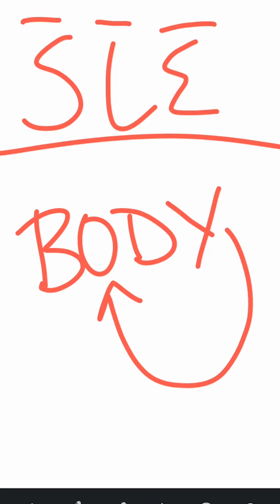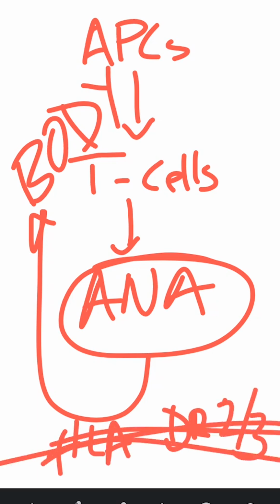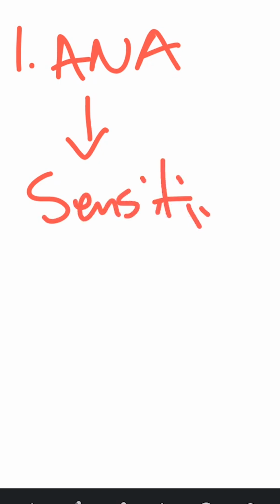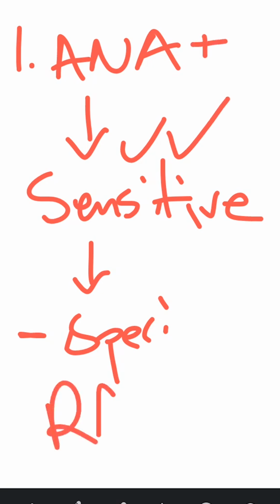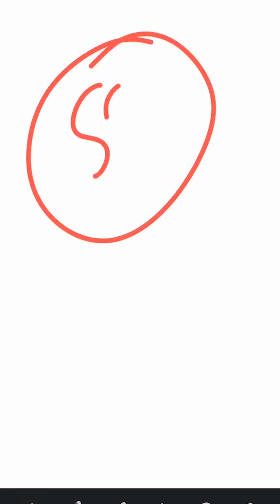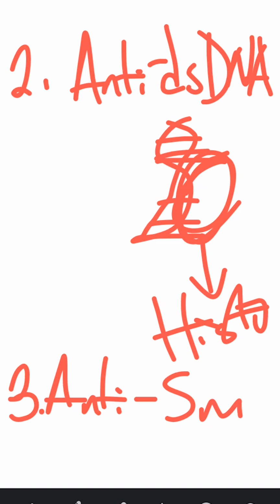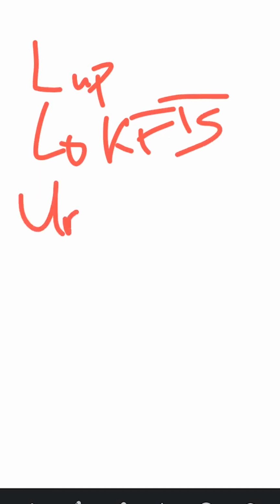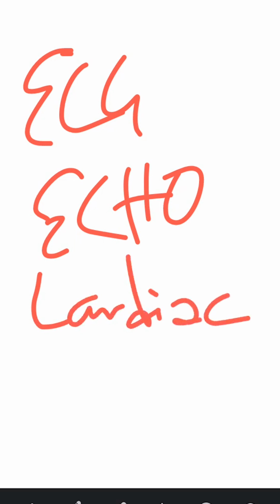Understanding SLE (PART 3)